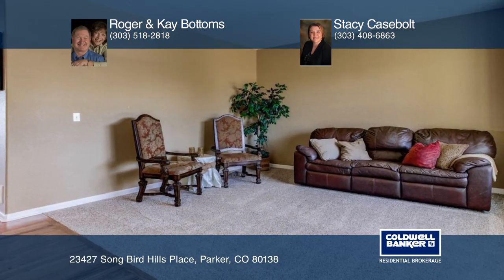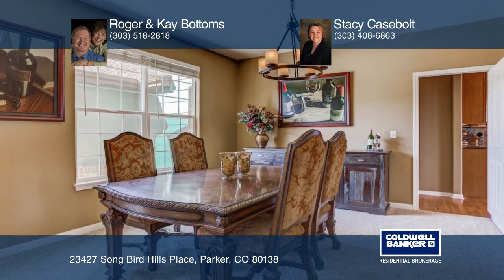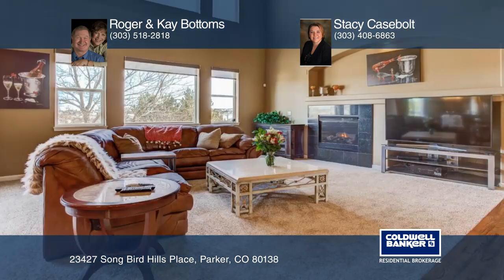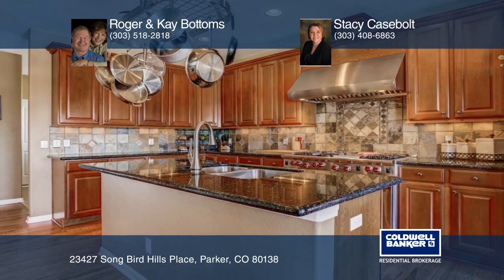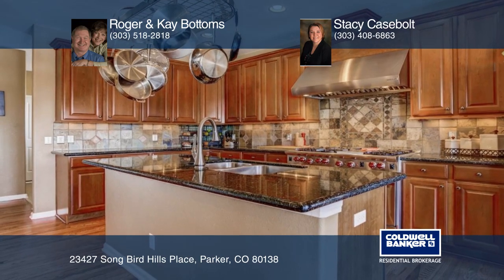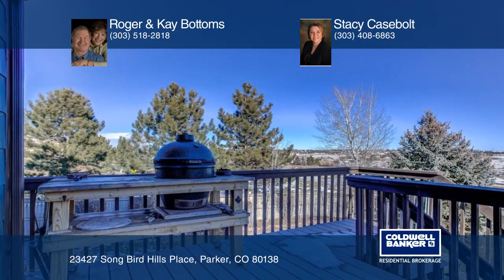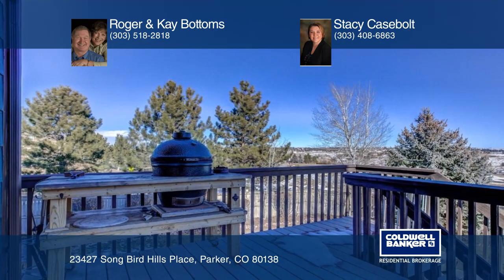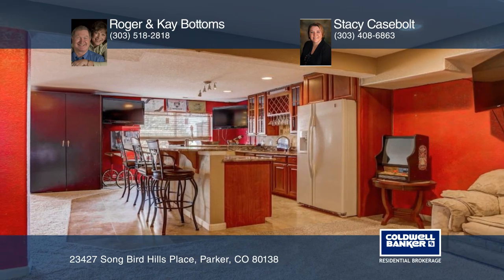Roger & Kay Bottoms presents 23427 Song Bird Hills Place Parker, CO | ColdwellBankerHomes.com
23427 Song Bird Hills Place, Parker, CO

Views to die for! Check out this wonderful, updated and upgraded home which overlooks the 6th Green of Black Bear. 4 Bedrooms, including a large Master Suite. Main floor study, Gourmet kitchen with upgraded gas stove, Granite counters, Stainless appliances, Red oak flooring that has just been refini